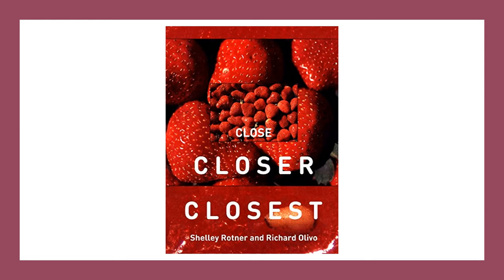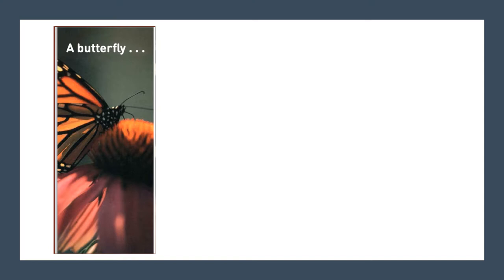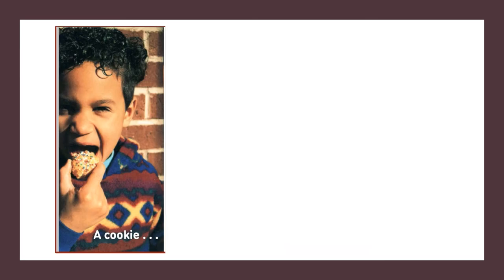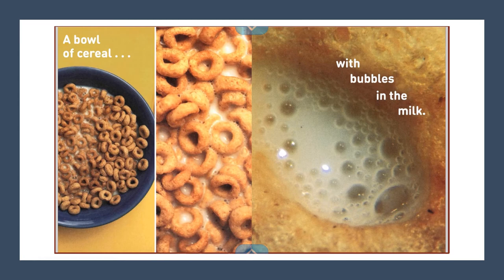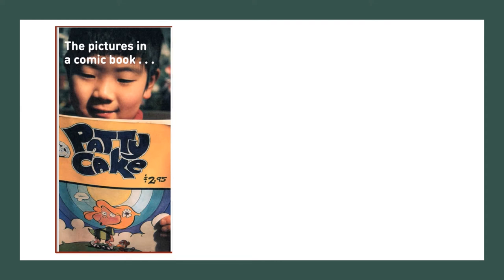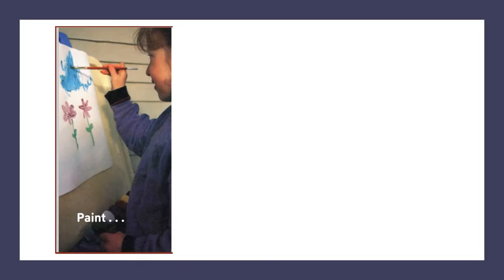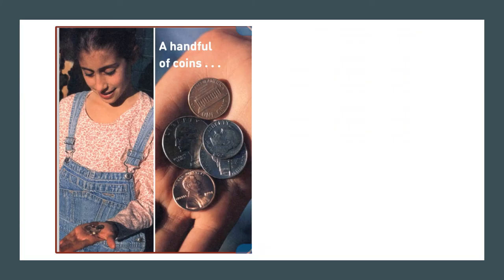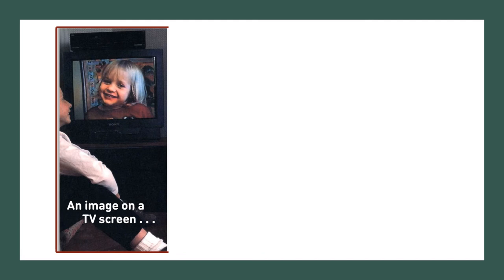Close, Closer, Closest - Read Aloud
Read aloud of Close, Closer, Closest by Shelley Rotner and Richard Olivo